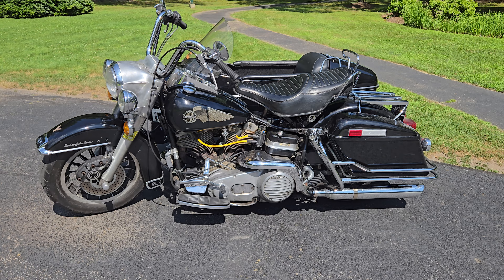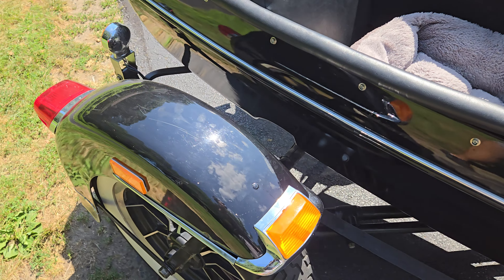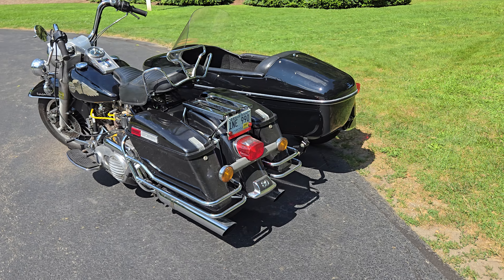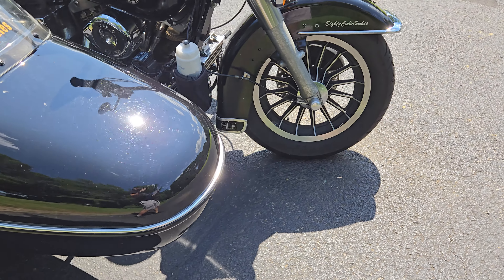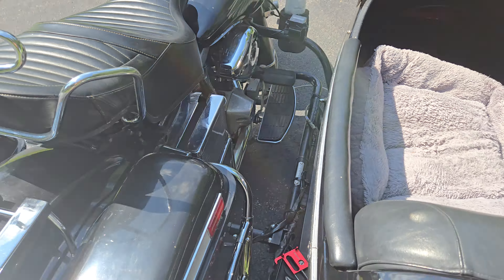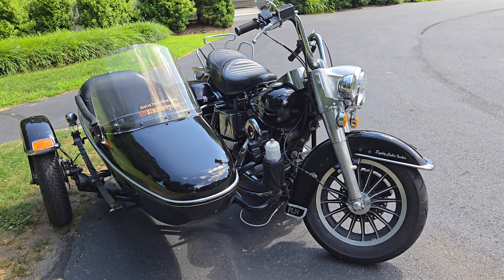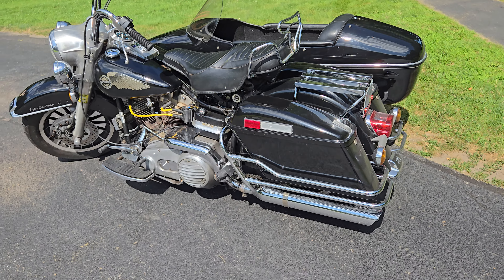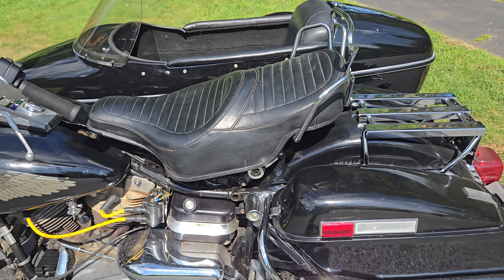For Sale: 1982 Harley FLH Electra Glide with 99 Sidecar (link in description)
Also has brackets for 99-06 twin cam touring bikes